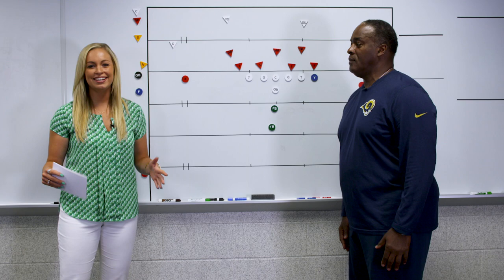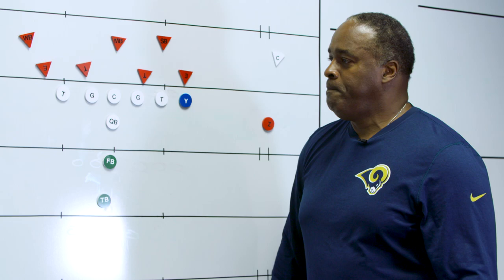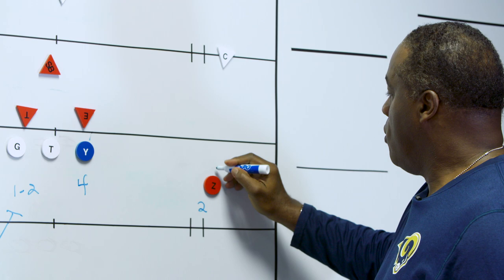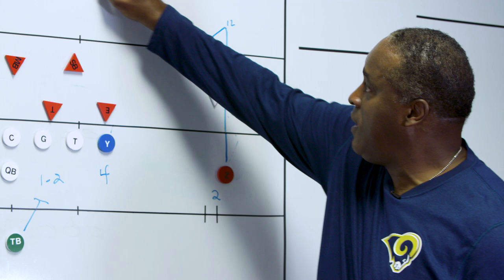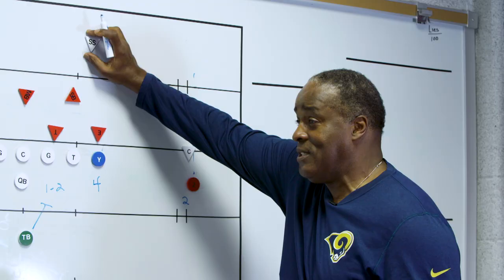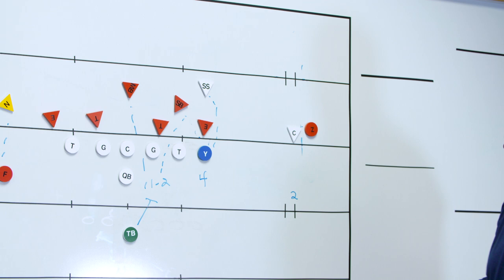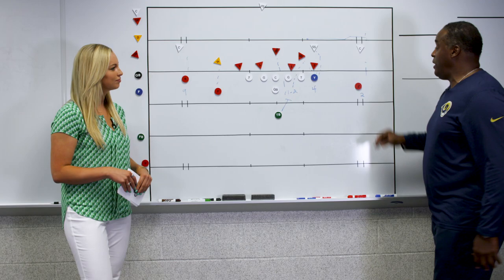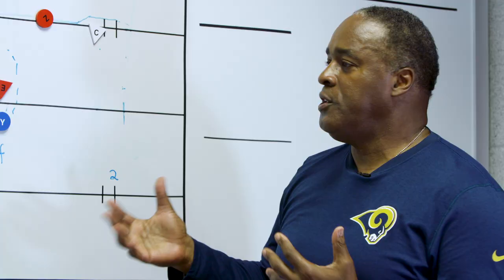Training Days: Coach Ray Sherman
Dani Klupenger chats with wide receivers coach, Ray Sherman, about the basics of being a Rams' pass catcher.